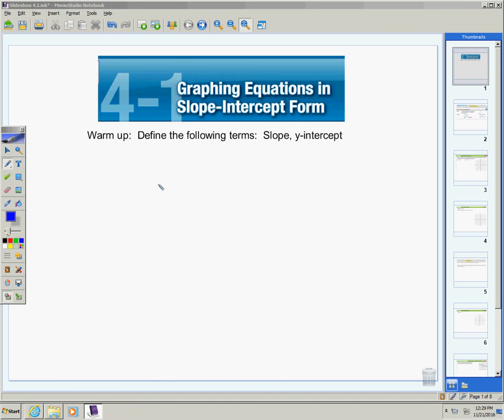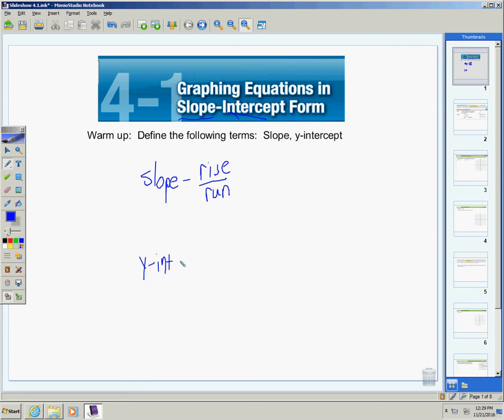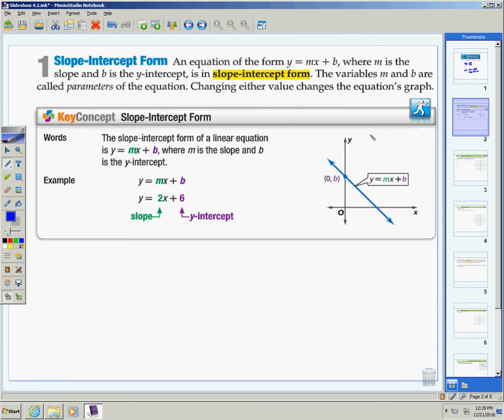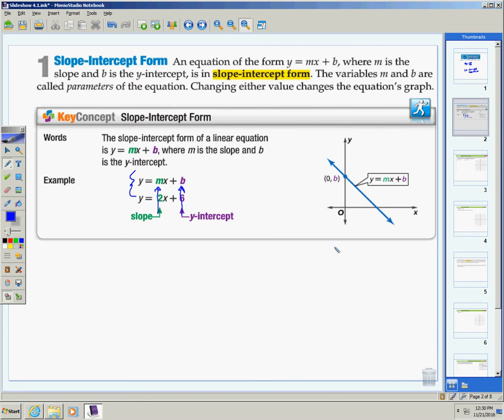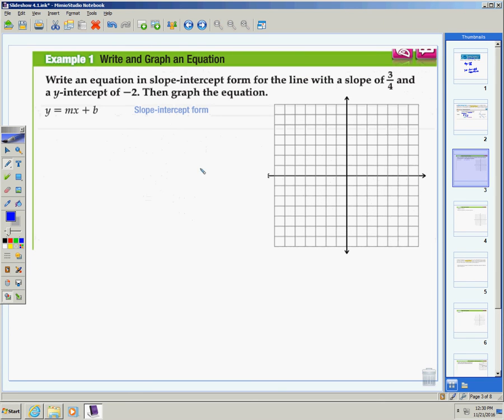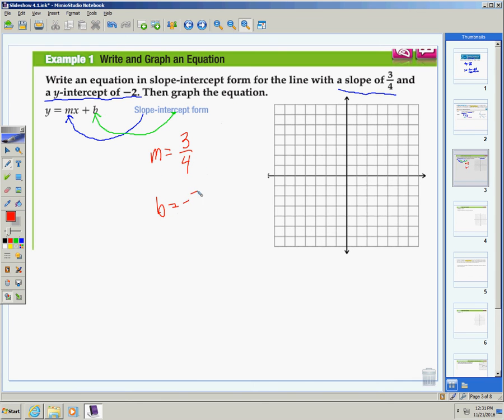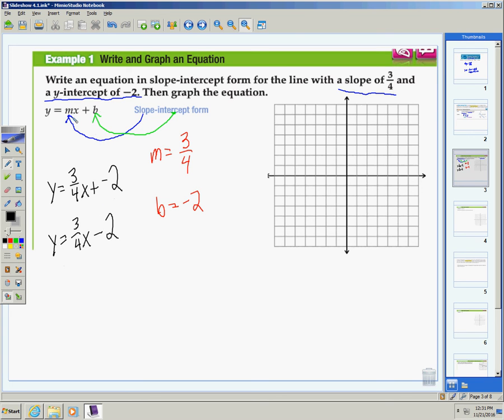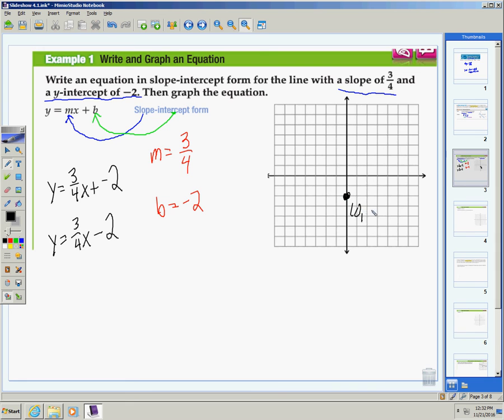Lesson 4.1 Introduction and Example 1